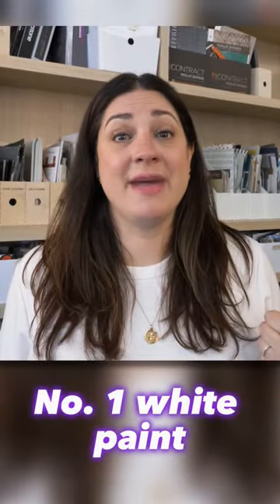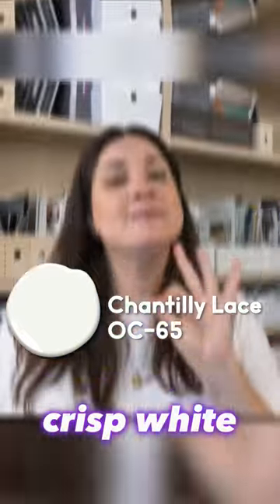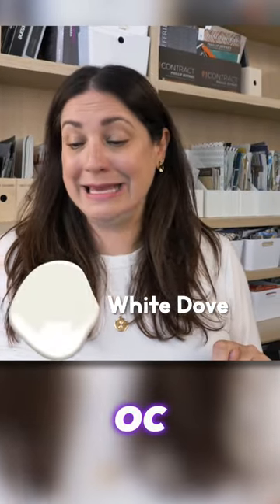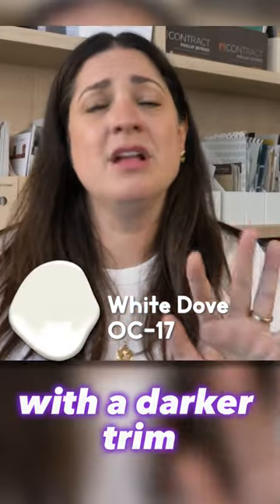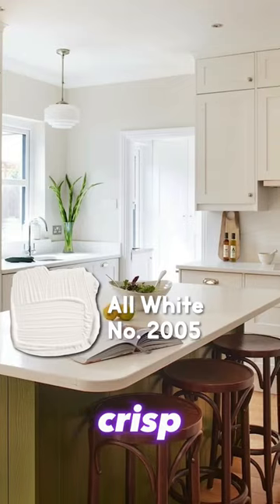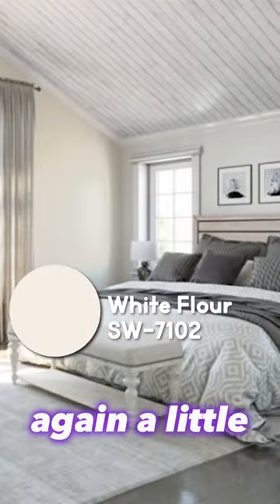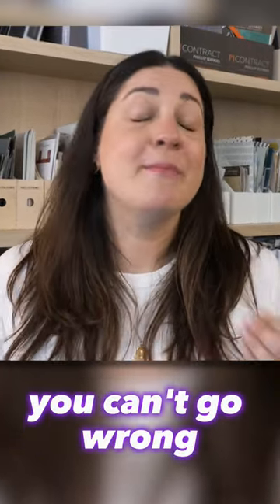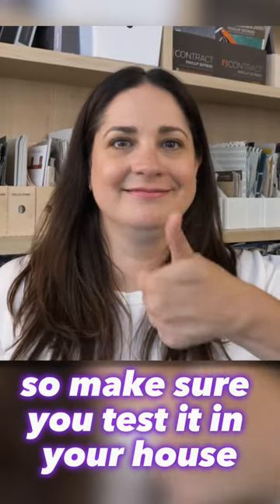Top White Paints! | @dartstudioinc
Follow us  @dartstudioinc for more awesome interior design content!